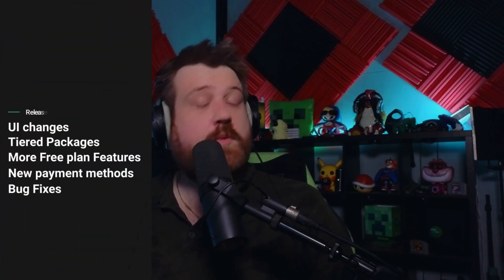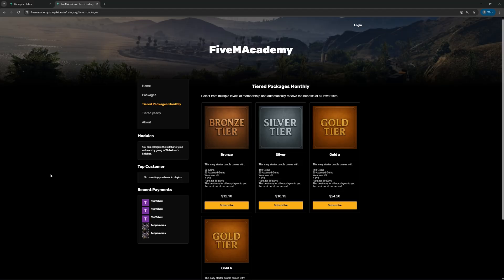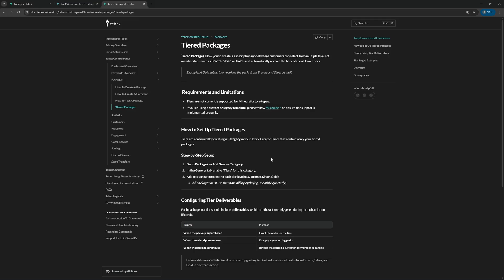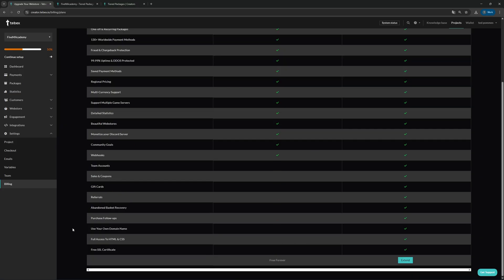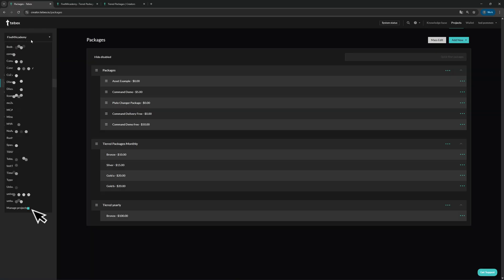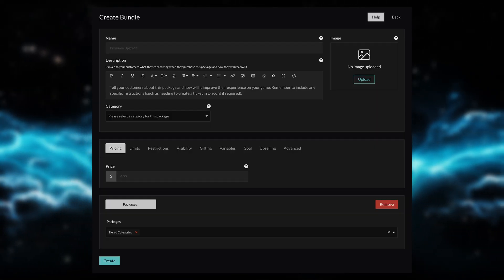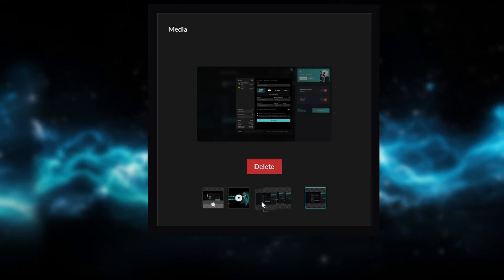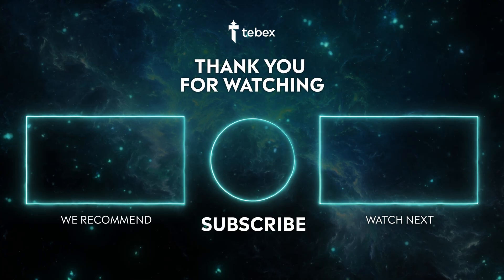Tebex: September 2025 Updates & New Features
In this video, we’re recapping the biggest updates from Tebex in september 2025. From new payment methods to more features for the free plan, this overview highlights what’s new, what’s improved, and what’s coming soon.

What is shown:
What's new in the Tebex dashboard UI
How tiered subscription packages work
Upcoming features like package bundles, business checkout, and more features on the free plan.

Chapters:
Released
00:00 - Intro
00:12 - In this video
00:24 - Category UI changes
00:35 - Tiered Categories
01:15 - More Features Free Plan
01:50 - New Payment Methods
02:00 - Bug Fixes

Coming soon
02:21 - Checkout For Business
02:36 - Package Bundles
02:58 - Multiple Images Per Package
03:22 - Improve The Invite Flow
03:33 - Outro